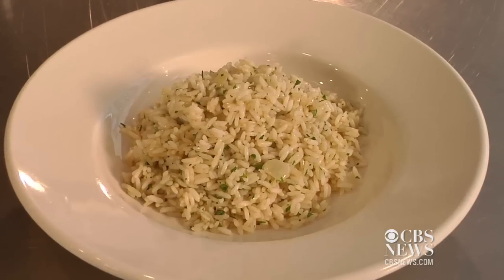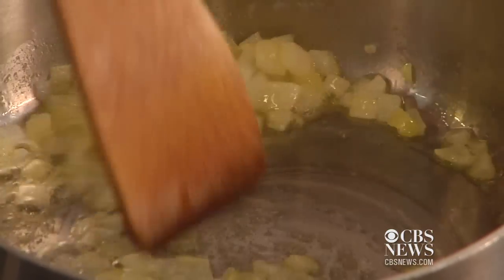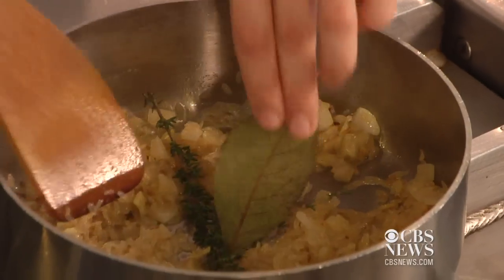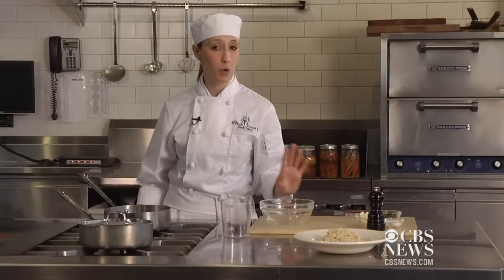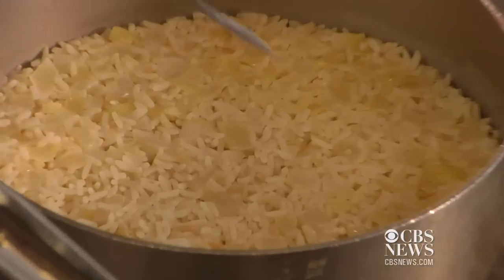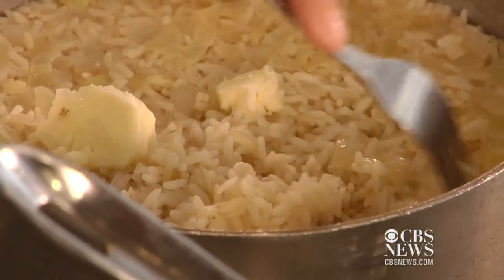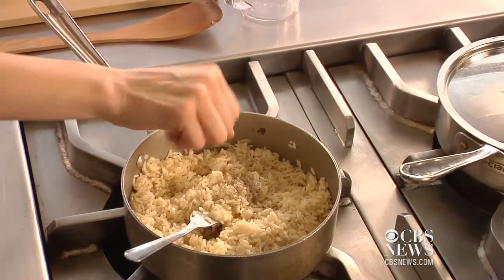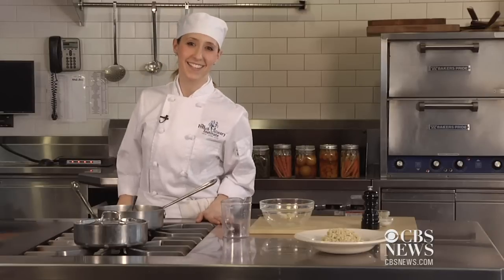Rice pilaf: A simple and tasty side dish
On this week's "What's Cooking," French Culinary Institute student Alison Stravitz demonstrates an easy rice pilaf recipe: a perfect side dish to any meal.